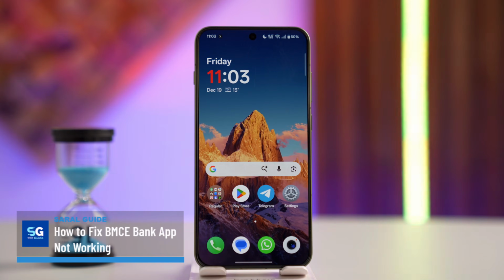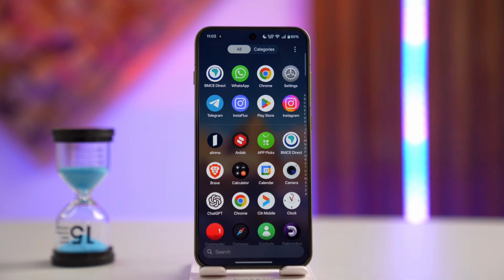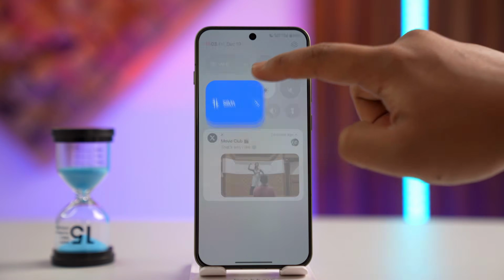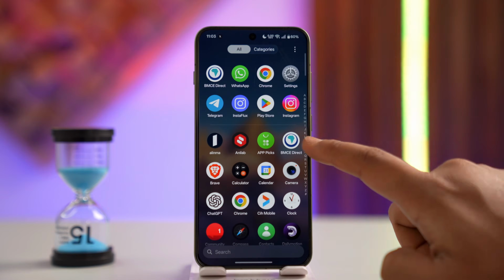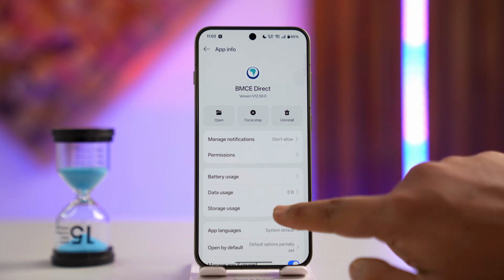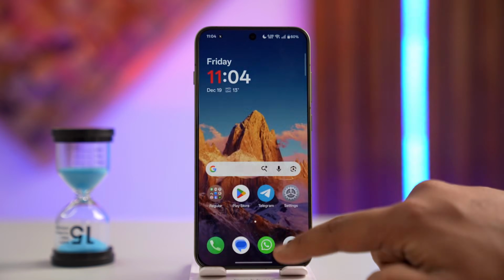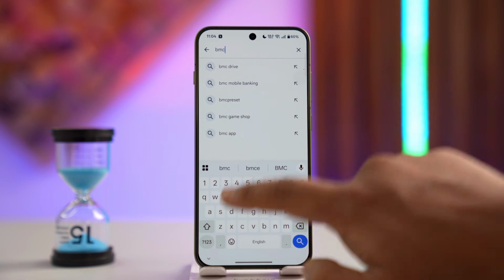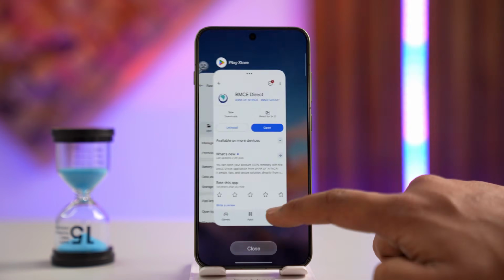How to Fix BMCE Bank App Not Working !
If the BMCE Direct mobile banking app isn’t working on your device, there could be several potential causes ranging from connectivity issues to app-specific glitches. Fortunately, most of these problems can be resolved with simple troubleshooting steps. This video explains how to diagnose and fix the issue so you can regain access to your digital banking services with BMCE Bank of Africa.

First, start by checking your internet connection. A poor or unstable network—whether you're on Wi-Fi or mobile data—can prevent the app from loading properly or connecting to the server. Try switching between Wi-Fi and cellular data to see if the issue resolves.

If the problem continues, Android users should consider clearing the app cache and data. To do this, long-press the BMCE Direct app icon on your home screen and tap the small "i" button to open the App Info screen. From there, go to "Storage usage" and tap "Clear Cache." If that doesn't work, you can also tap "Clear Data" to reset the app, which will log you out but may solve persistent issues.

Another crucial step is to ensure your app is up to date. Go to the Google Play Store or Apple App Store and search for "BMCE Direct." If an update is available, install it. App updates often include bug fixes and security improvements that can resolve known issues.

In addition to these steps, consider restarting your device. This simple action can often fix minor software glitches that might interfere with app performance.

If the app still doesn’t work after trying all of the above, it may be due to temporary server maintenance or technical issues on BMCE’s end. In such cases, wait and try again later, or contact your local BMCE branch for assistance.

Timestamps:
0:00 Introduction
0:03 Check internet connection
0:22 Clear app cache and data (Android)
0:39 Update the BMCE Direct app
0:49 Restart your device
0:53 Conclusion